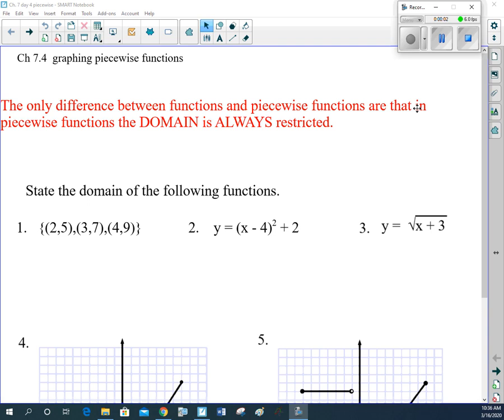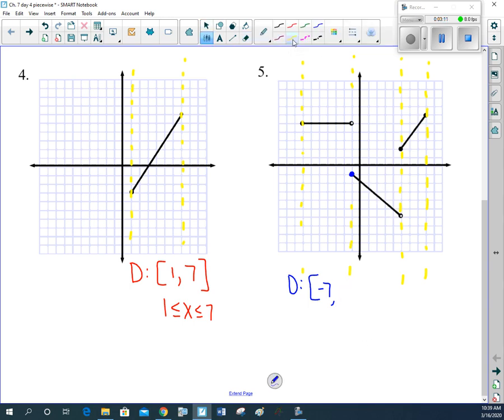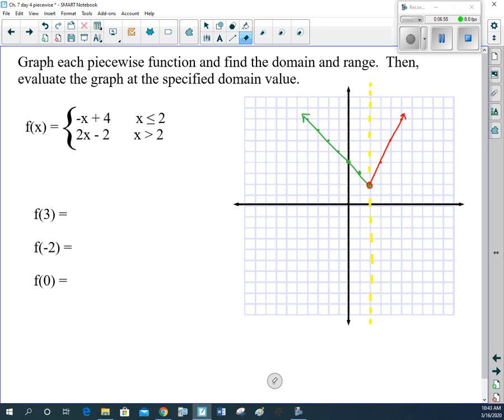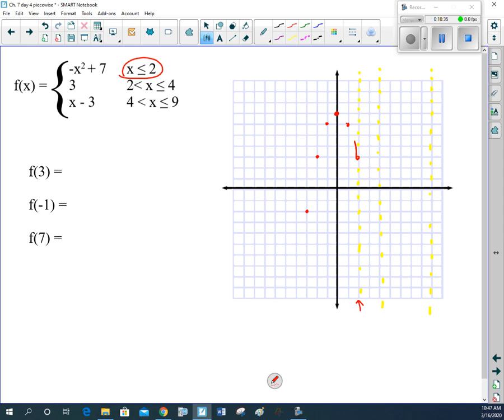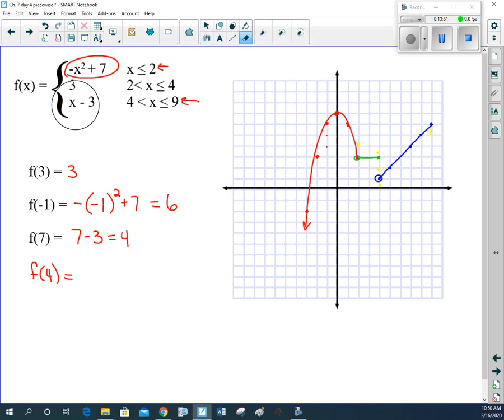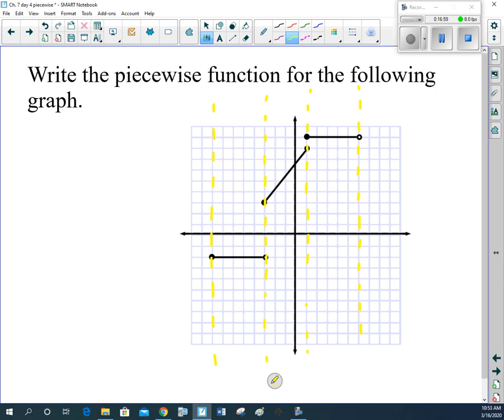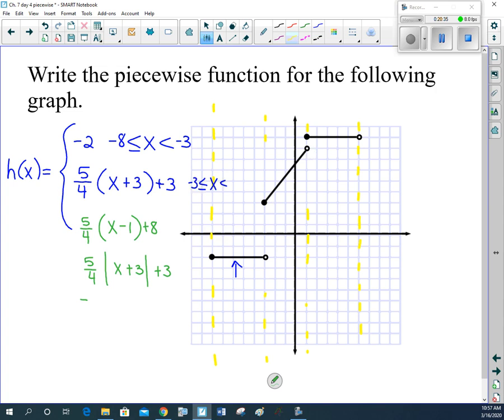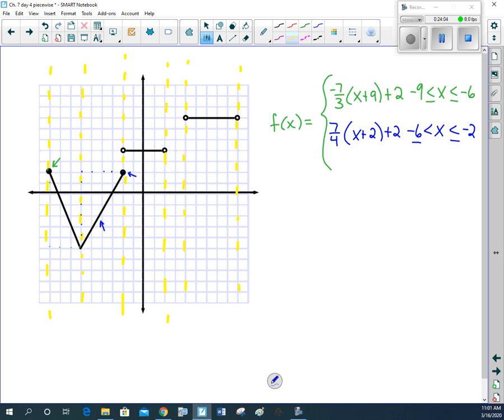HM2 7 4 piecewise